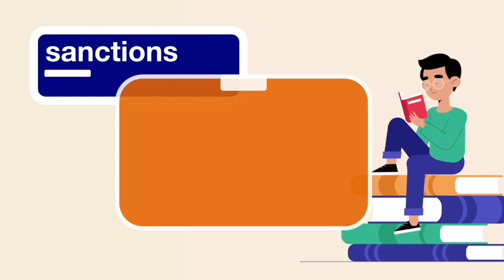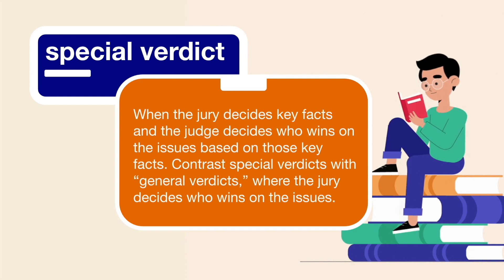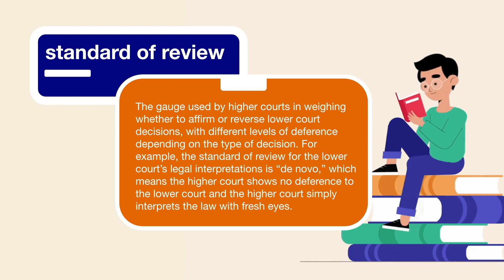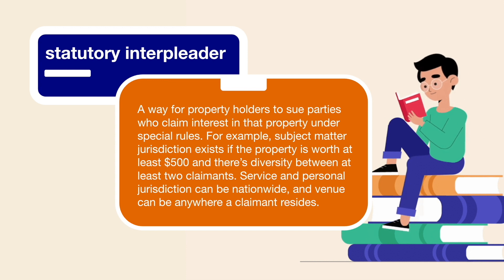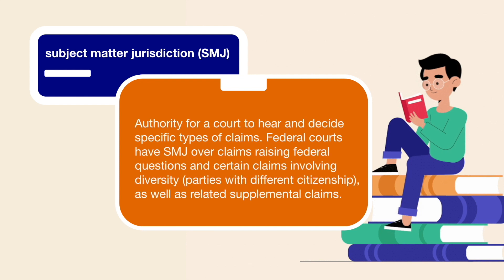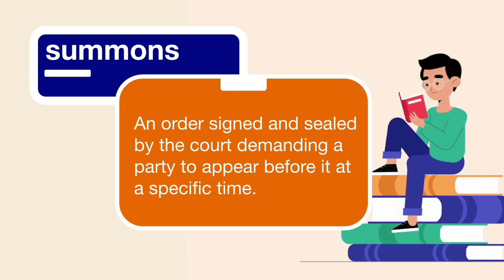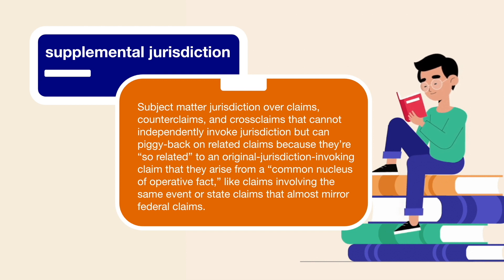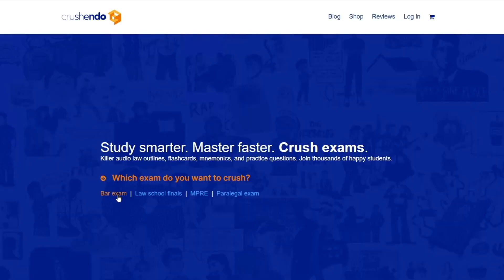Civil Procedure Terms (S) | Explained Simply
Civil Procedure Terms (S): sanctions, scheduling orders, service of process, settlement, special verdict, standard of review, statute of limitations, statutory interpleader, sua sponte, subject matter jurisdiction, substantial evidence standard, summons, supplemental jurisdiction, supplemental pleading | Explained Simply. *Crushendo Bar Review

Crushendo Bar Review is a relative newcomer revolutionizing the bar prep and law school market with its highly rated proprietary mnemonics, and audio outlines and audio flashcards.

Crushendo reviews:

". . . wish I had this when I was a 1L."
Matthew Folks, Harvard Law School, Class of 2019

"I LOVE CRUSHENDO. . . It is a tricky business to concisely explain and teach such a vast amount of information and Crushendo does so in an entertaining, easy-to-listen-to way."
 - K. Watkins, BYU Law School, Class of 2018

"I am convinced this is the very best way to memorize black letter law."
 - R. Heidt, ASU Law School, Class of 2019